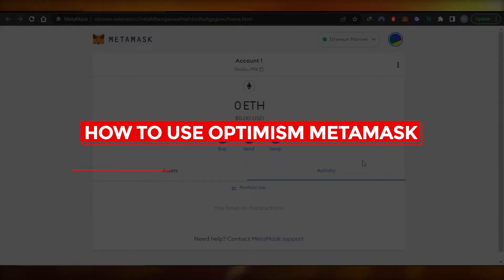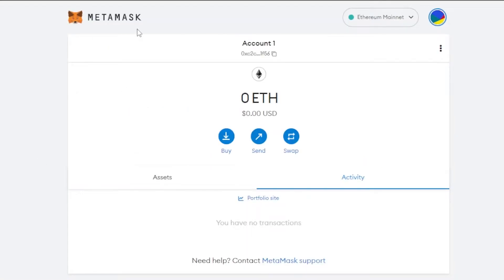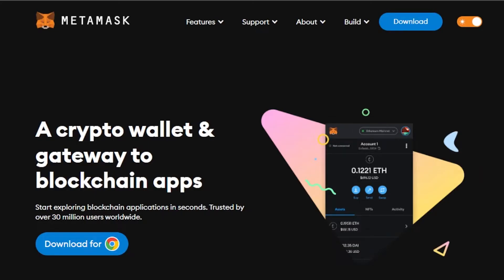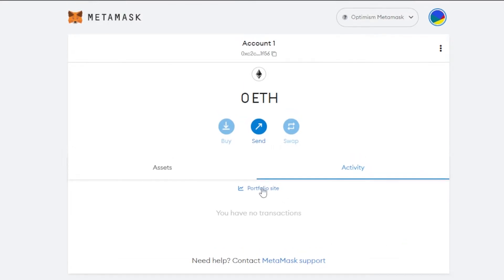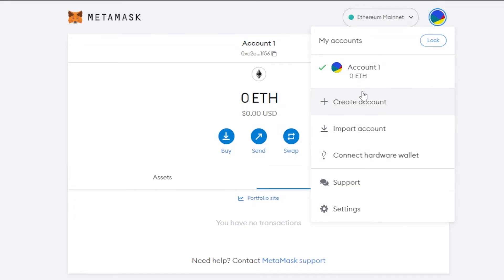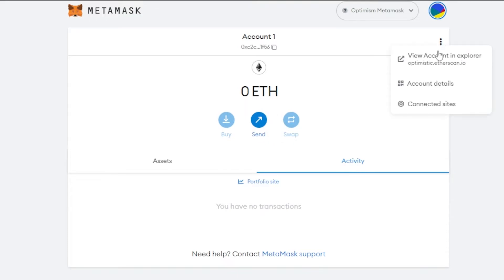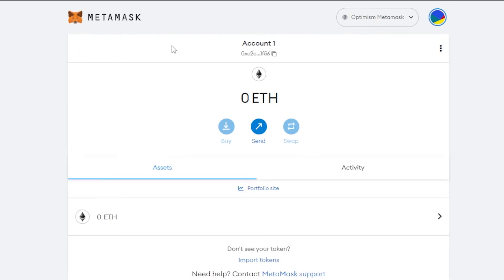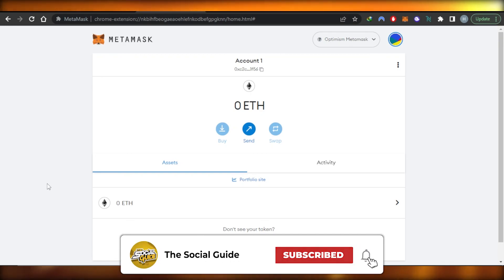How To Use Optimism MetaMask - Quick And Easy Tutorial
In this video I show you How To Use Optimism MetaMask. This is super easy and learn to do it in just a few minutes by following this helpful tutorial.